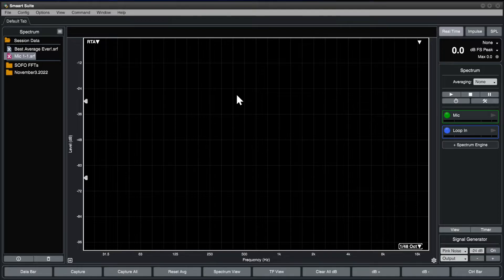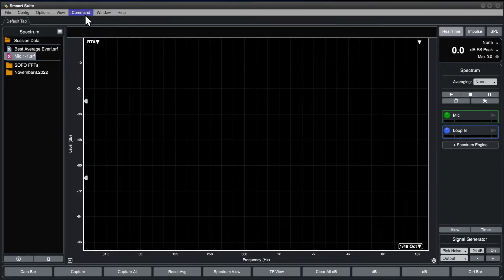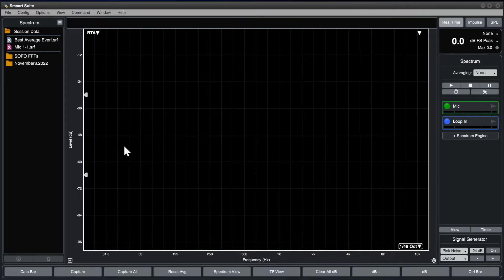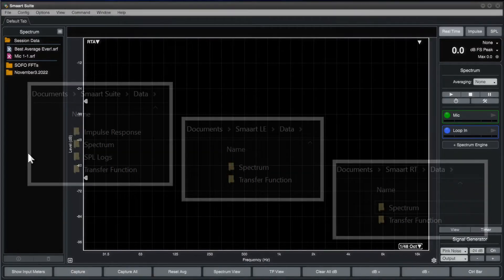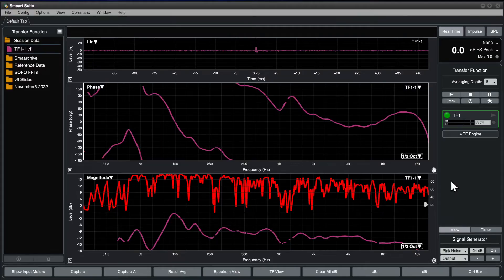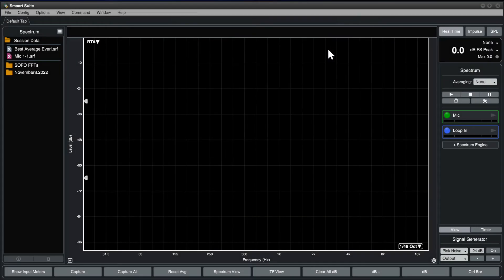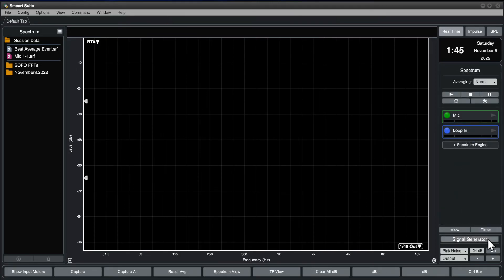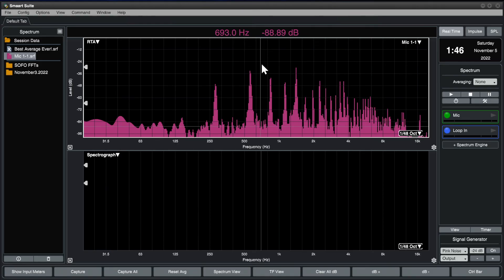Smaart v9 Operation - Realtime Interface Tour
Learn how to navigate Smaart's new RealTime interface. This video is applicable to Smaart Suite, RT, and LE.